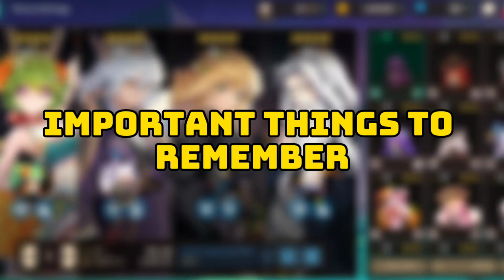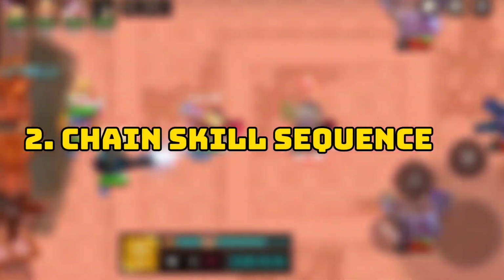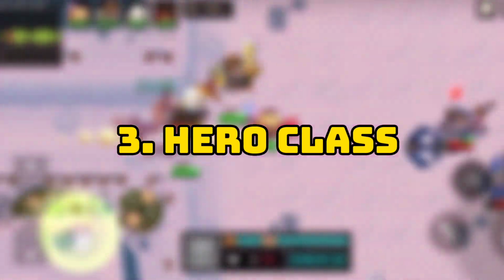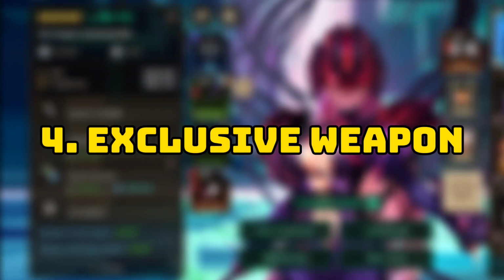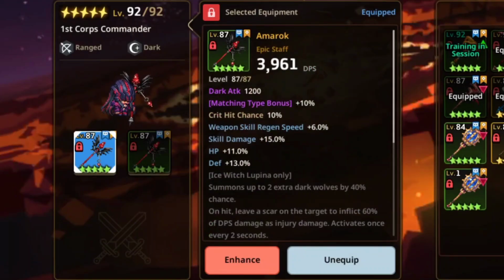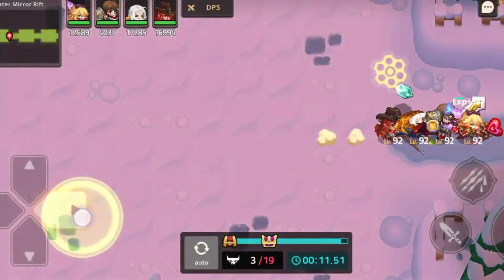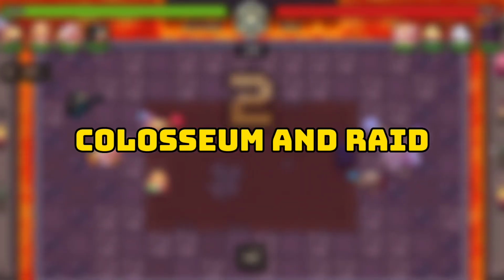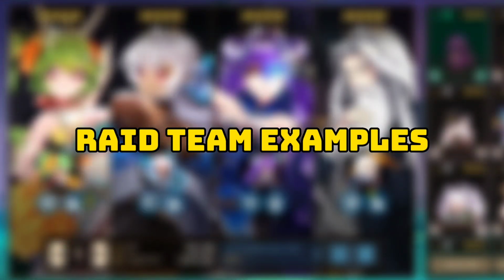How to BUILD Your Teams in Guardian Tales! (Basics Explanation)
This is a general guide on how to build your teams in Guardian Tales! I tried to make easy to understand and process so I hope you enjoy.

The guide would explain hero element importance, how chain skills work and hero class, exclusive weapon, and hero rarity significance.

This guide will cover the basics and some team recommendations as well.

Moreover, the information is this video will mostly be based on my knowledge, what I got from friends and what I generally base on in building my teams. So, I would recommend finding other videos to help as well.
I will be trying to comeback to making videos again! So, I hope you stick around to see them.

Time stamps for you guys!
0:00 Intro
0:35 Important Things
0:52 Hero Element
1:17 Chain Skill Sequence
2:16 Hero Class
3:23 Exclusive Weapon
4:07 Hero/Rarity
4:49 Story Team Examples
5:30 Colosseum
5:48 Raids
6:25 Raid Team Examples
6:43 Remarks
7:02 Outro